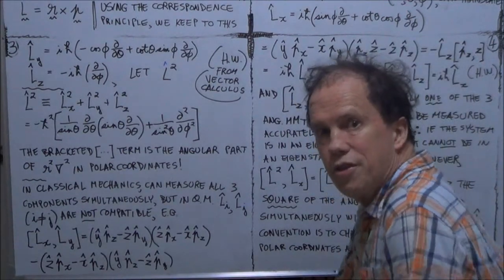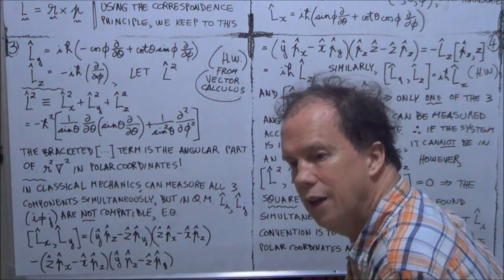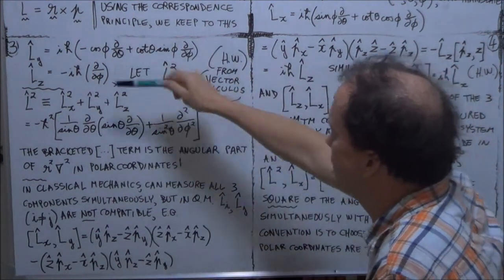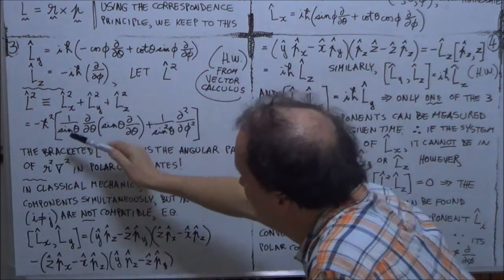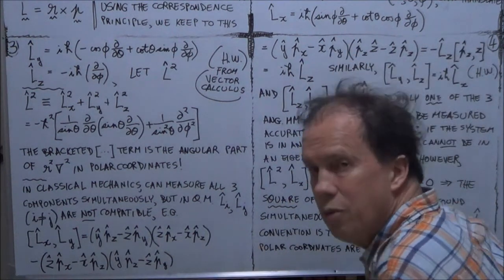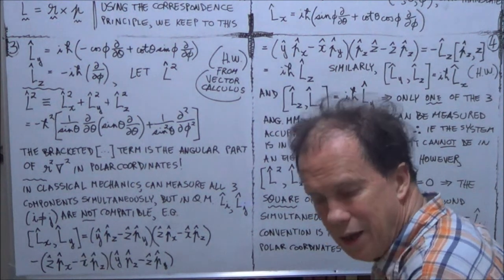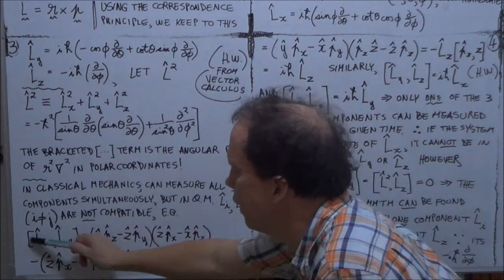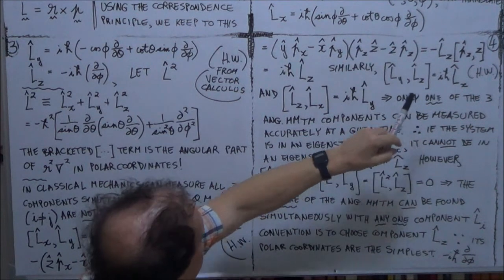deGarisMPC QM7b 1of2 Sen,Davies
Quantum Mechanics (Sen, Davies) Lect. 7b ("AngularMmntm"), Part 1 of 2